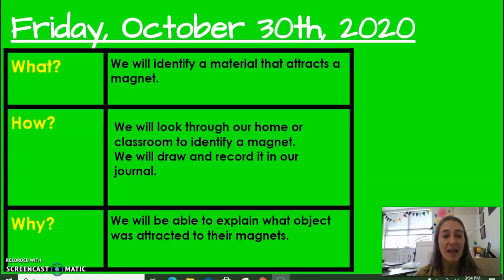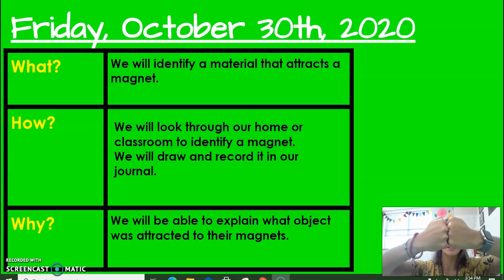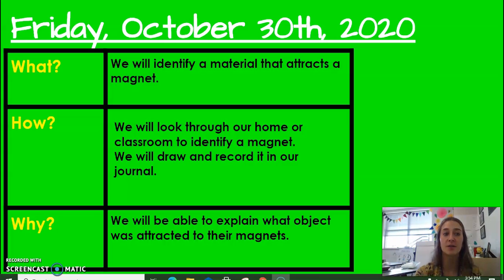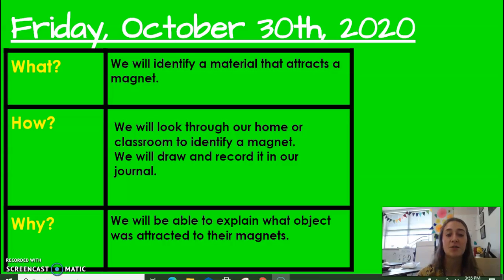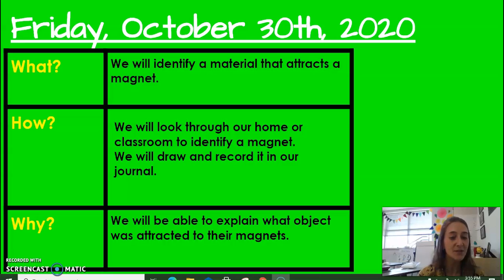Friday magnet intro